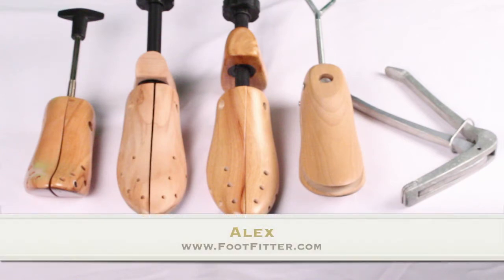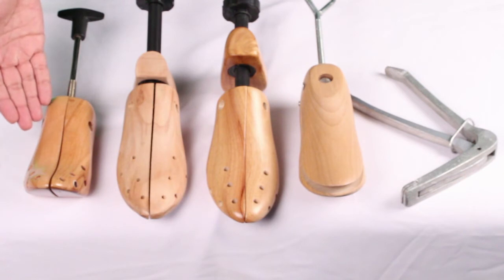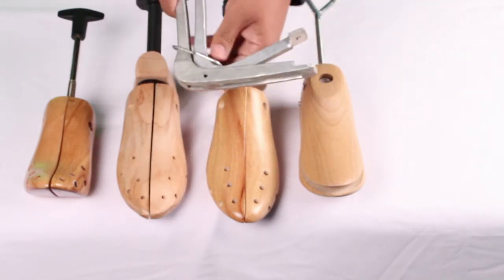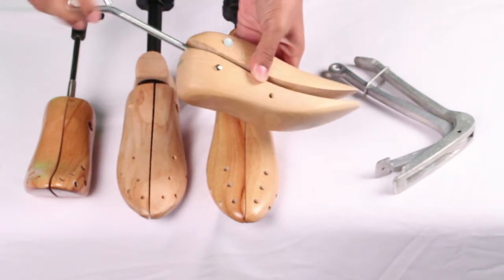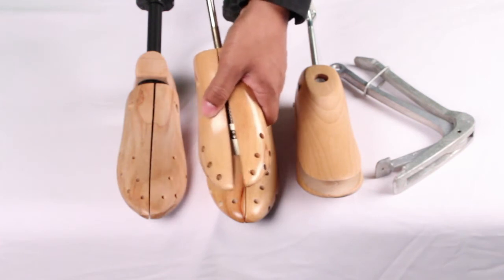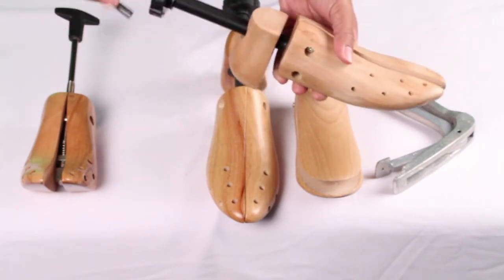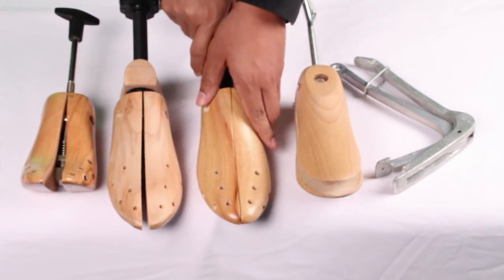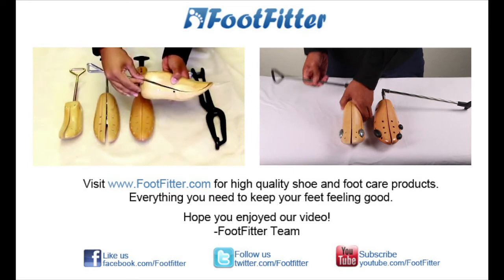Different Types of Shoe Stretchers - Part 2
Learn the other different types of shoe stretchers presented by Alex in this Part Two Video

Shoe Stretcher Product List (shown in the video, right to left)

The stretchers shown above are just some shoe stretchers in the shoe care market. For our entire selection of shoe stretchers,

Also, read our in-depth blog post on what stretcher to choose and use for your predicament

for other premium shoe care products!